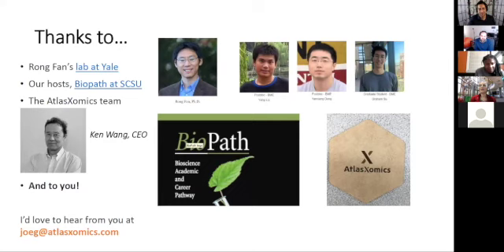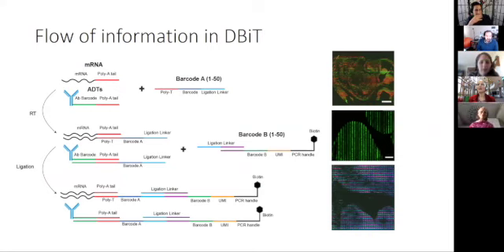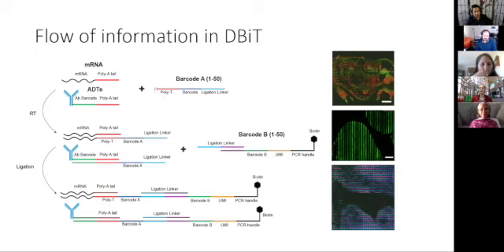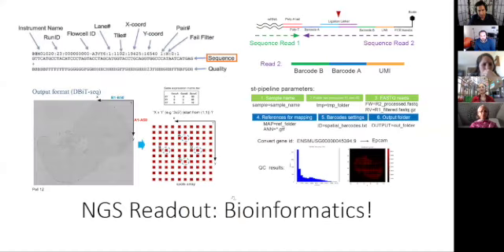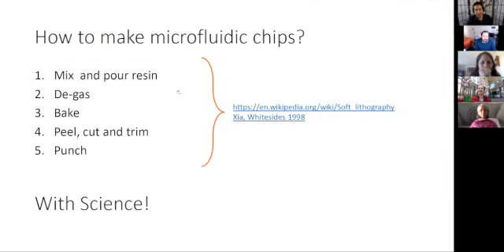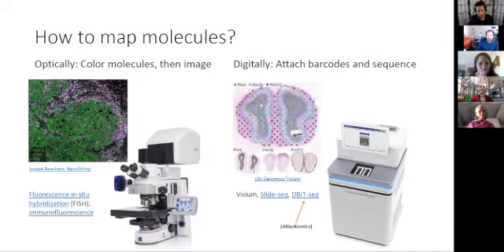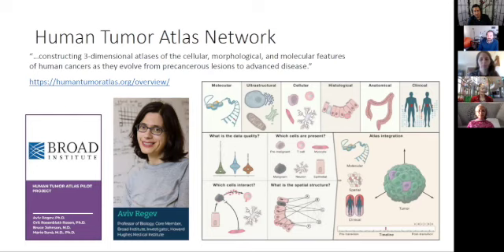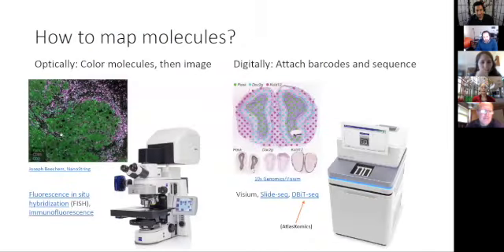Joe G AtlasXomics Q&A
BioPath Skills Academy for Educators